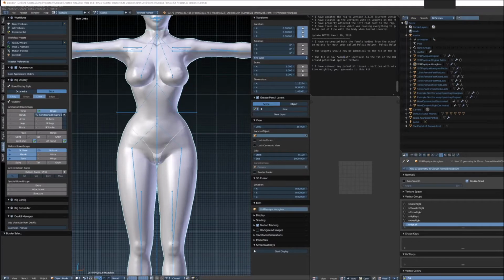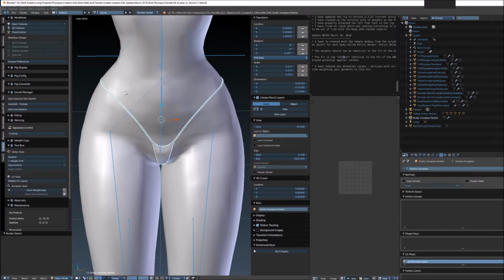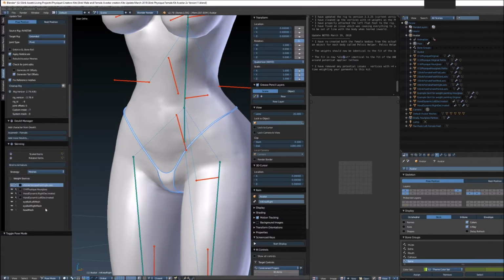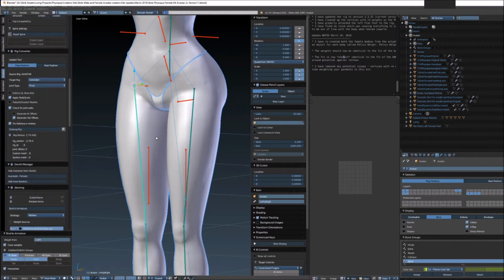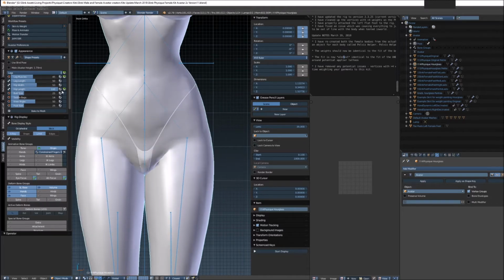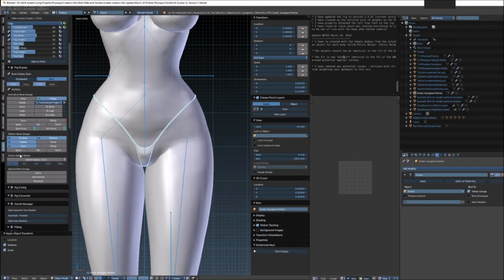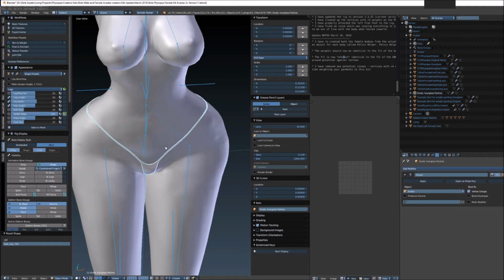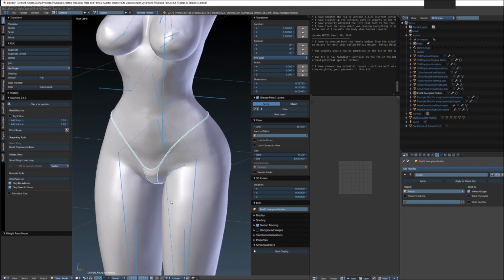Blender and Avastar - Weighting micromesh bikini quick tutorial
Quick little tutorial I made for a member of the Slink Creators discord channel to help refresh their memory on how to do weighting using Avastar 2.79 and Blender 2.79. (Made for someone specific who gave permission to list it public which is why I am referring to a "you" here :)